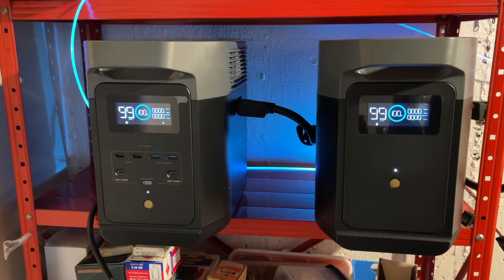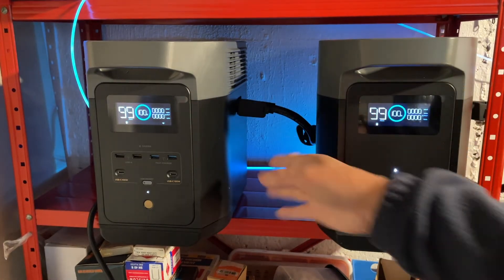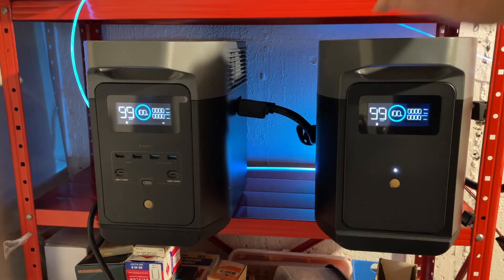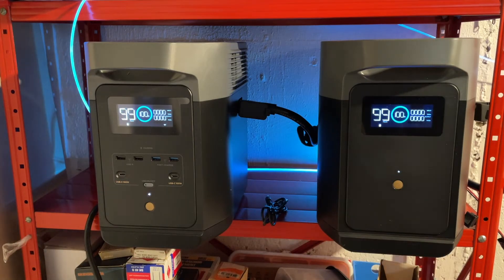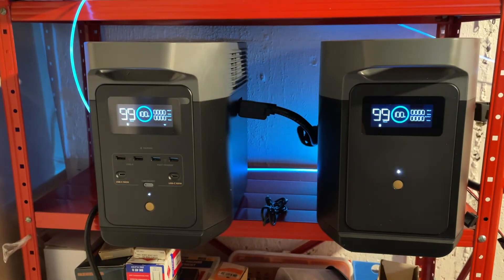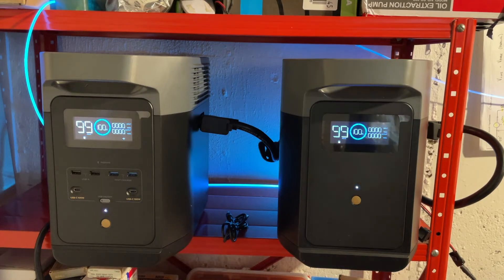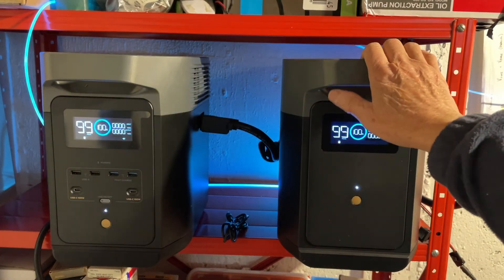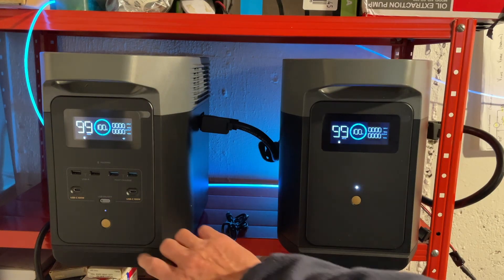ecoflow delta 2 with extra battery first impressions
Just hooked up and set up my ecoflow Delta 2 and the extra battery.
The stiff 8 AWG extra battery cable makes placement of the power station and battery a little awkward. Do not plug in/unplug the 8 gauge charging connection cable while the two units are on. There was no issue when I connect the newly received extra battery that only had a 30% charge to the fully charged main power station.
 The main selling points of this power station is Lithium iron phosphate battery chemistry, high capacity, relative safety, longevity, good warranty, versatility and turnkey operation. You noticed that I haven't included quick recharging in the main selling points. While this option is great when you need it, it is probably the reason why you have the high velocity fans and the eventual demise of the electronics inside. A car capable of a top speed of 180 mph doesn't mean it's good to drive at that speed.
 Unlike modified sine wave gas generators, the Delta 2 has a pure sine wave inverter that won't damage your appliances or heating system control boards. Since most small home use generators are not grounded, you can have issues you won't experience until you try to use the unit. When the AC outlets on the generator are used in a wet environment, you have to use caution as there is no GFCI protection.
 Remember to register your warranty and get eco points to get discounts for future purchase.
If you are using the Delta 2 to run your heating system, you can extend the run time by doing this: